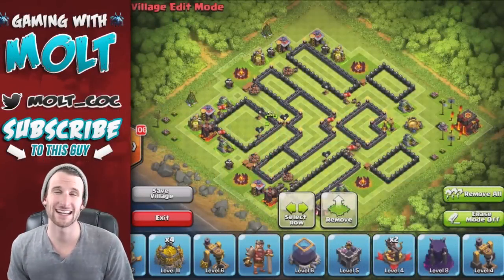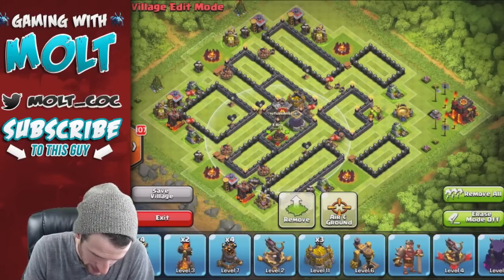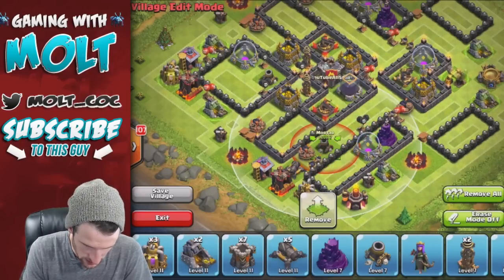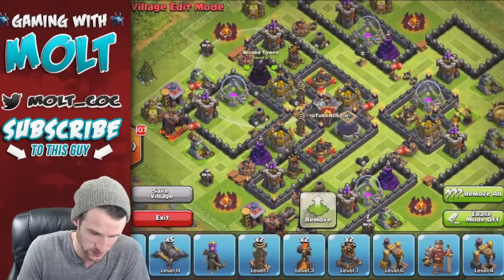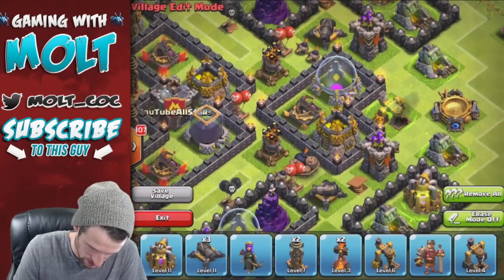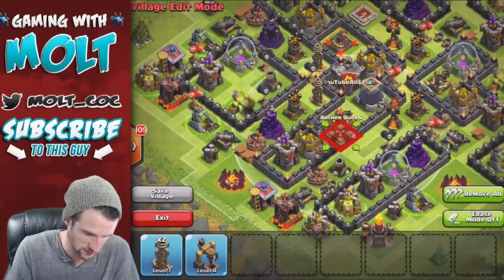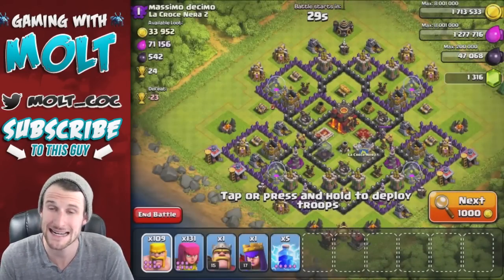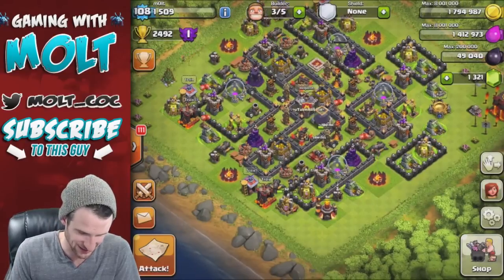TH 10 Farming Base | The Maze | Clash of Clans